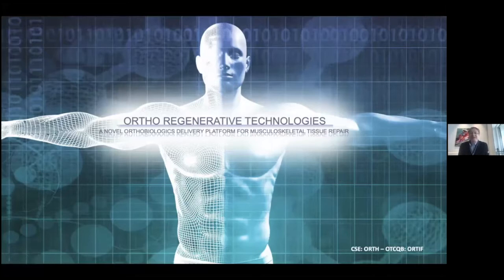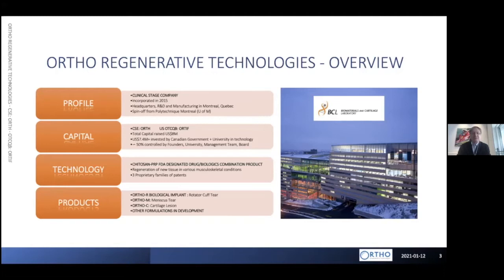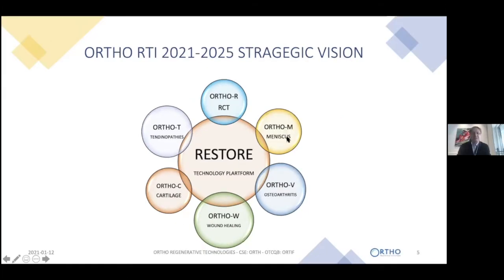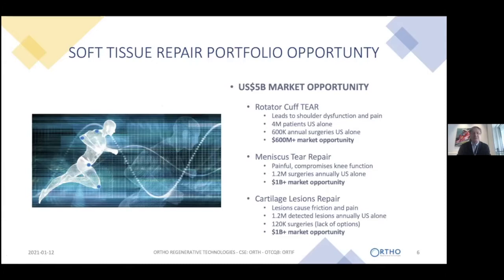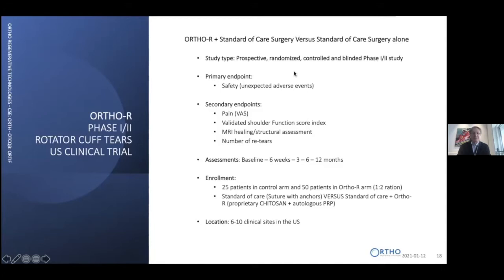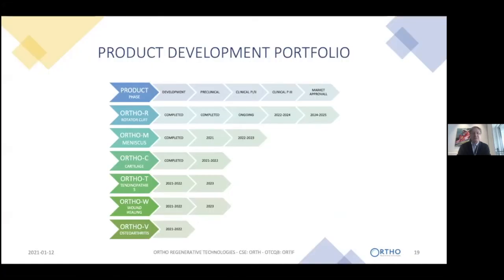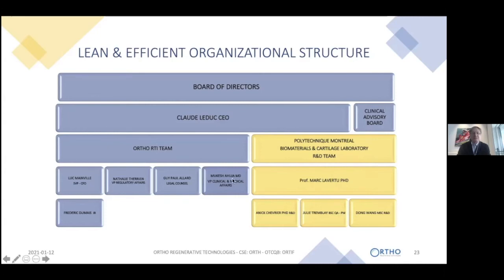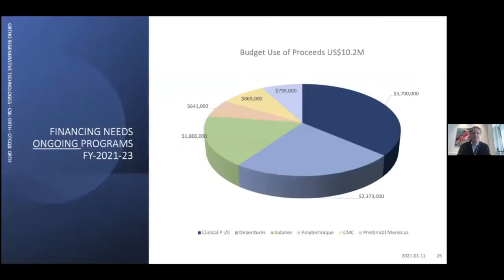PBA à Noon with Ortho Regenerative Technologies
Ortho Regenerative Technologies Inc. (CSE: ORTH) is an emerging orthobiologics company dedicated to the development of novel therapeutic tissue repair technologies to dramatically improve the success rate of orthopedic and sports medicine surgeries.

PBA talks with Claude LeDuc, President and CEO.